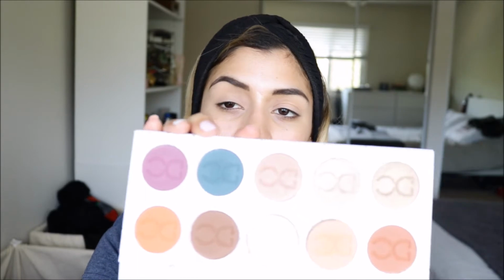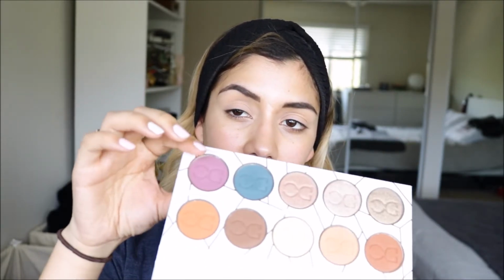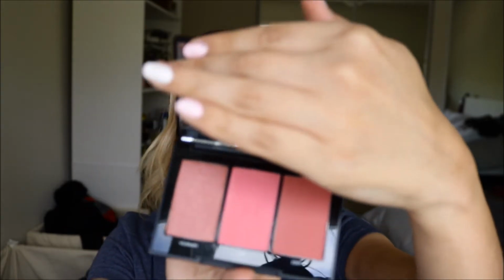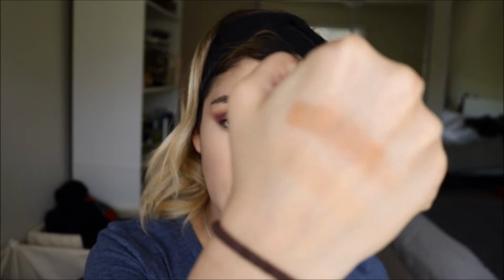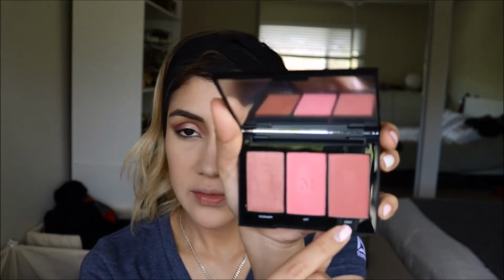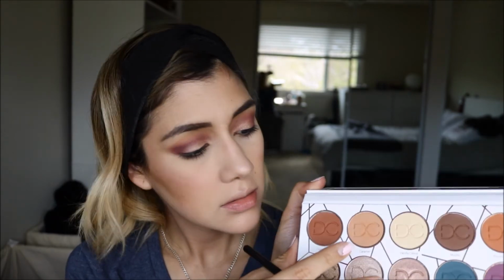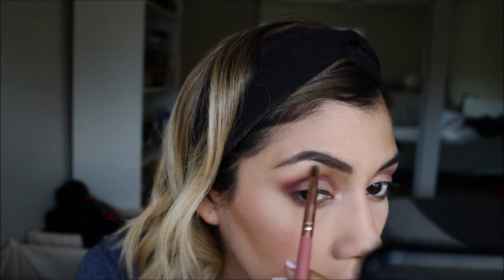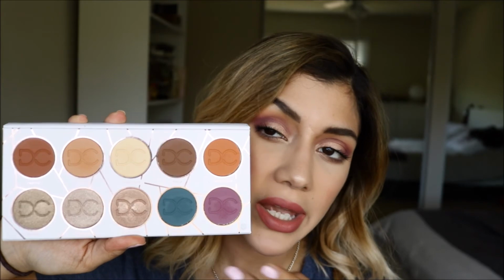Spring Look🌸 | LATTE PALETTE ☕ | NEW MORPHE BLUSHING BABES & BRONTOUR | Pituca Beauty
Hi guys,

For todays video I bring you a Spring look using the Dominique Cosmetics Latte Palette as well as the NEW Morphe Blushing Babes and Brontour.

Products Mentioned

▪Dominique Cosmetics
Latte Palette

▪Morphe
Blushing Babes (Pop of Fuchsia)

▪Morphe
Brontour (Celebutante)

▪Morphe
Highlight
Only in Store for now

▪Pixi by Petra®
Makeup Fixing Mist

▪Ofra Cosmetics
Long Lasting Liquid Lipstick (Charmed)
*I realized later how not springy this lip choice was LOL